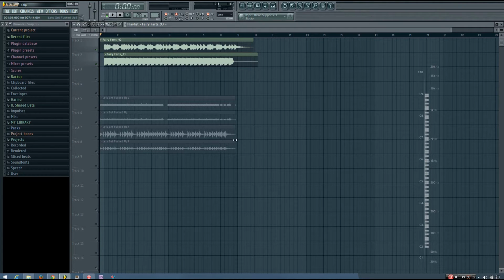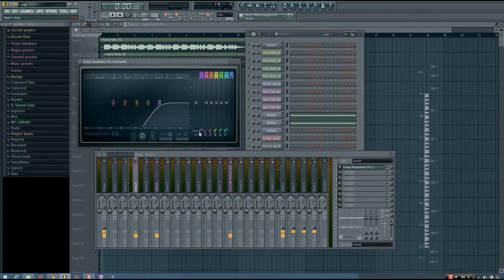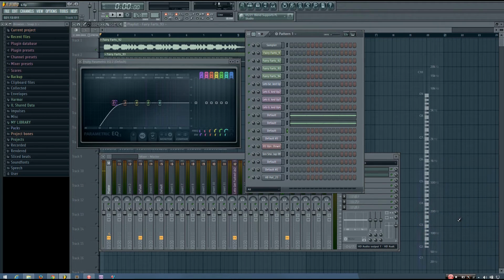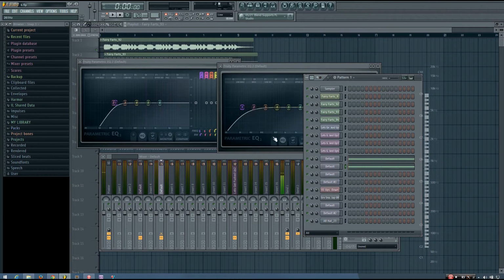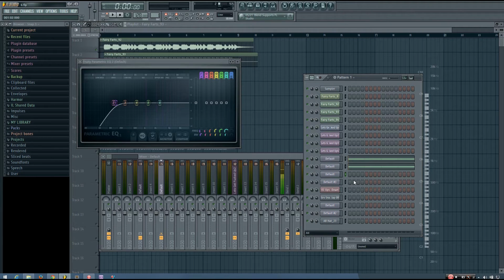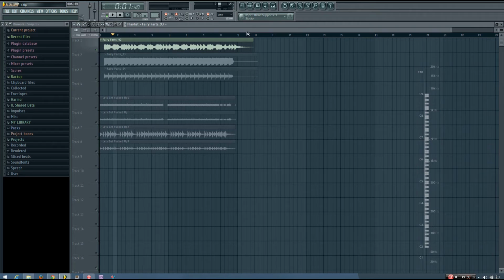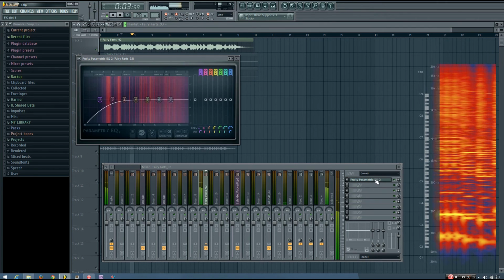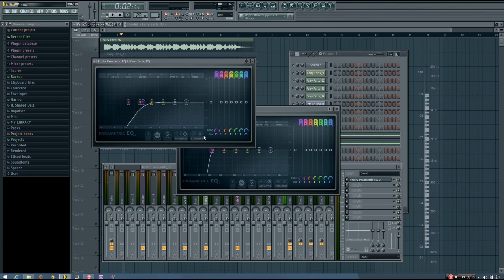Mixing Tutorial: Clearing Up Some High-Pass Misconceptions (EQ)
In this tutorial I clear up some common misconceptions about using high-pass filters (EQ) while mixing.